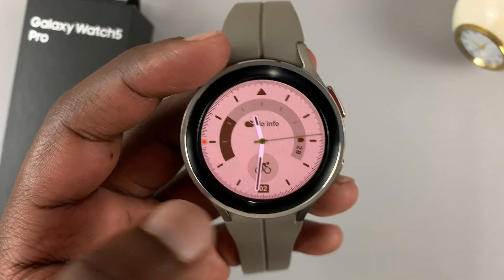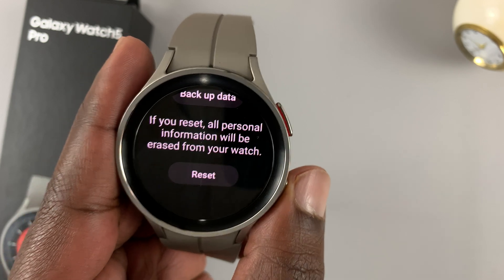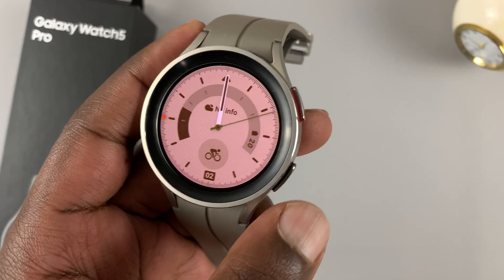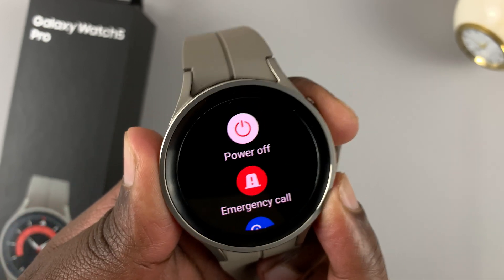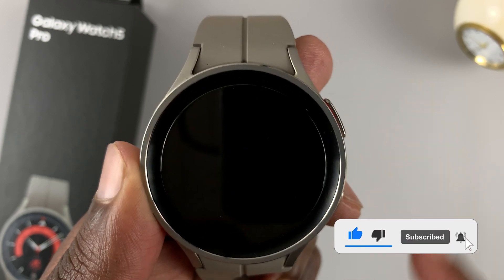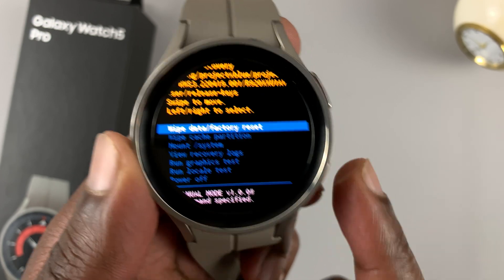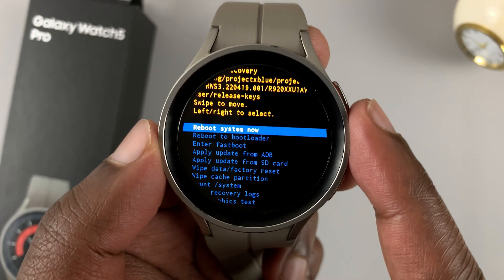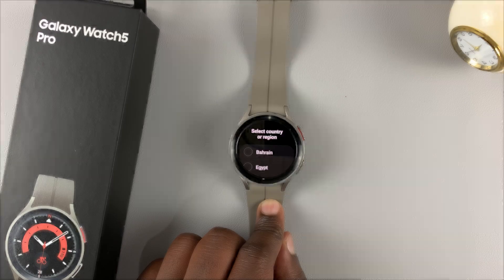How To Hard Factory Reset Samsung Galaxy Watch 5 / Watch 5 Pro (Wipe Data)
Learn how to factory Reset Samsung Galaxy Watch 5 and Watch 5 pro. In this tutorial, you'll learn how to soft and hard reset the Galaxy Watch 5.

How To Reset Galaxy Watch 5:
0:00 - Intro
0:15 - How To Factory Reset From The Watch 5 Interface
0:52 - How To Reset Galaxy Watch 5 From Galaxy Wearable App
1:23 - How To Hard Reset Samsung Galaxy Watch 5 Pro
4:37 - Outro

Cell Phone Tripod Adapter